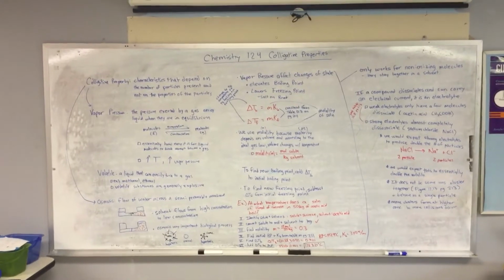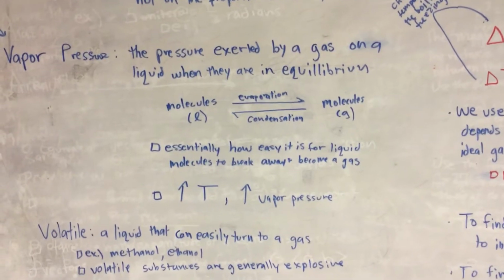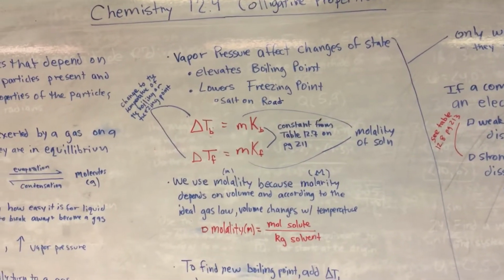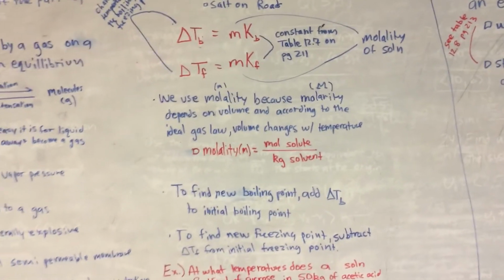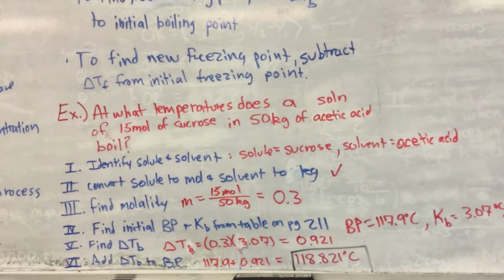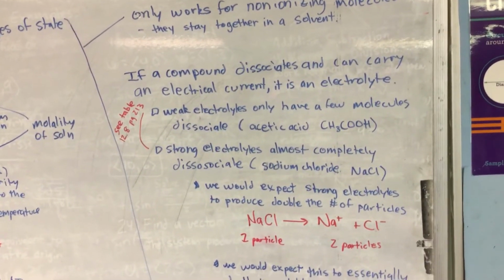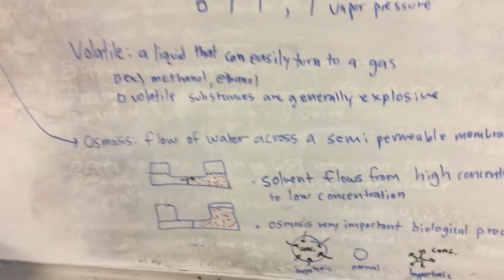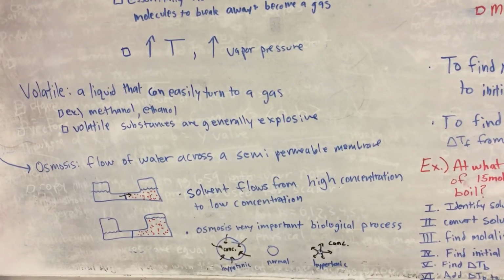Chemistry 11.4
Vapor pressure and its impact on state changes, electrolytes, and osmosis